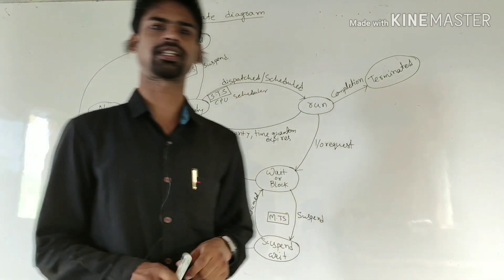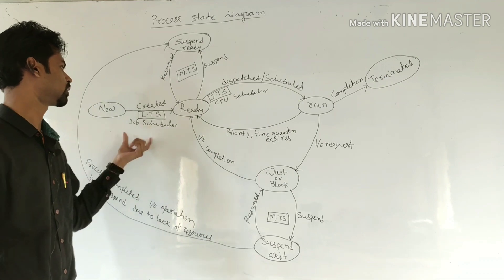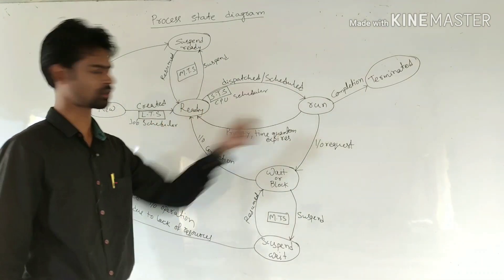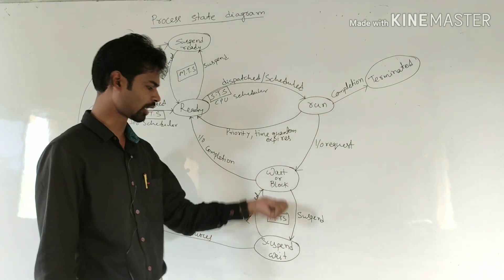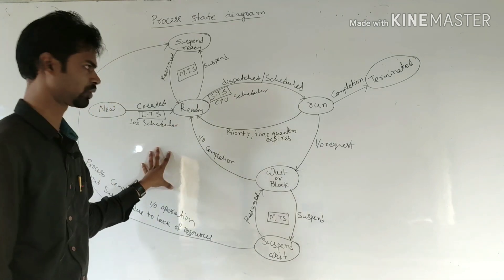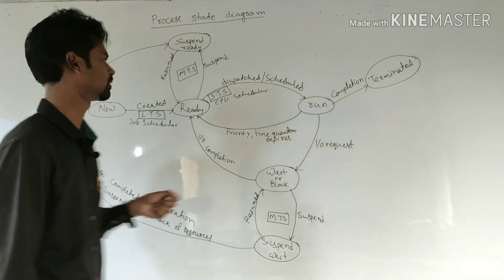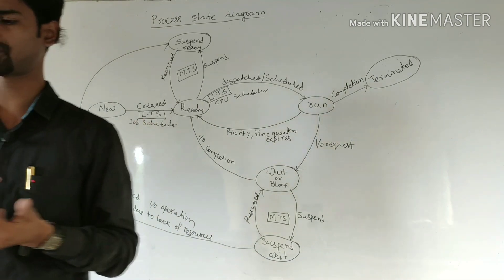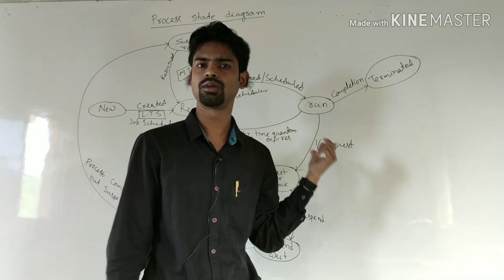Operating system process state diagram